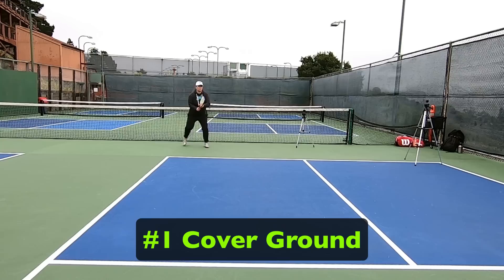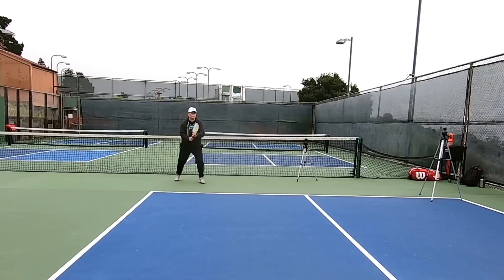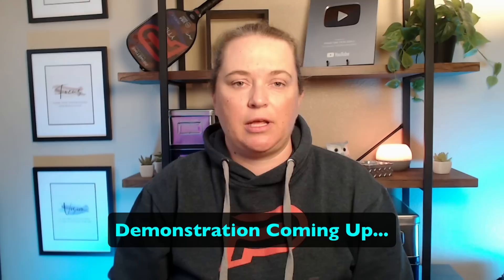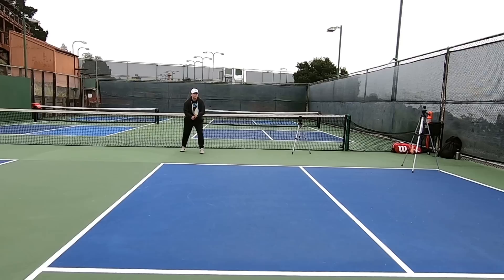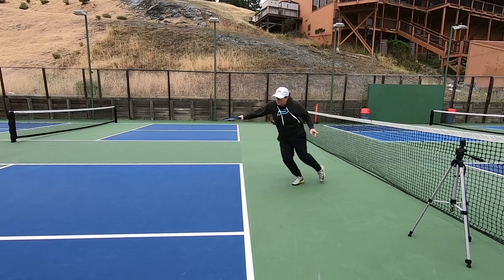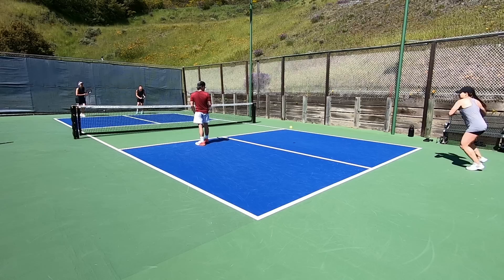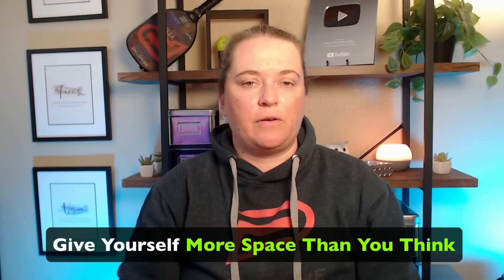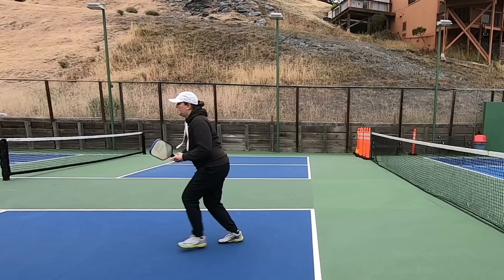Hit A Perfect Backhand Slice Return In 7 Steps (Technique Explained)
A slice return is a great option on the backhand side because it allows you to do a few things that are really beneficial to you in advancing in the point.

#1 - You can cover some ground as you hit the shot which helps you transition to the NVZ line faster.
#2 - You can hit it deep and slow which also gives you additional time to get up to the NVZ line all while still putting pressure on them due to the depth.

Watch the video for a deep dive on the Backhand Slice Return.